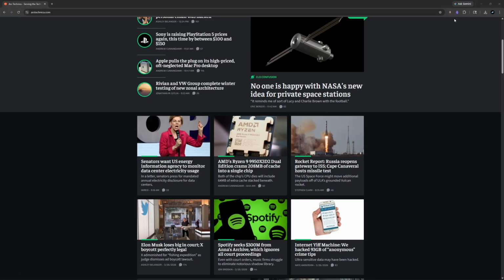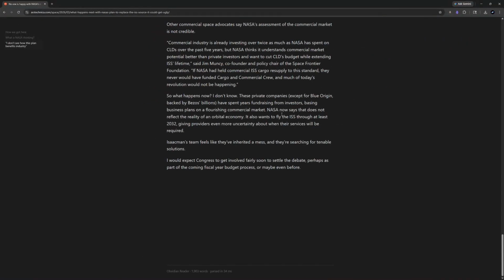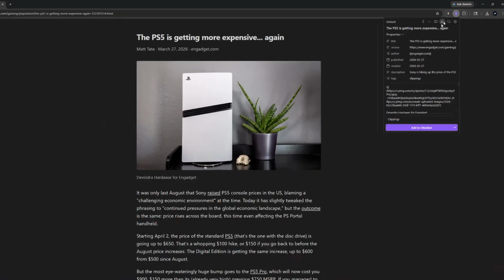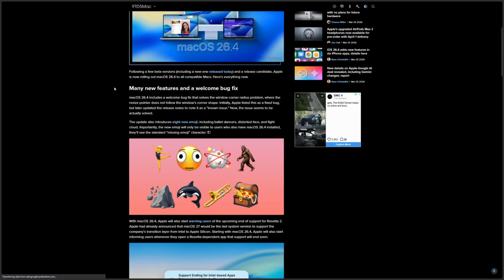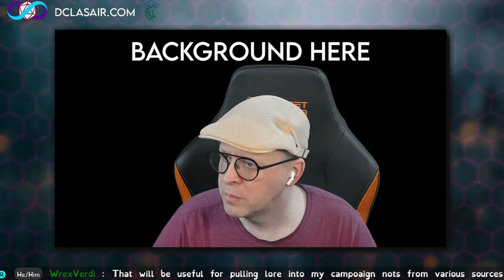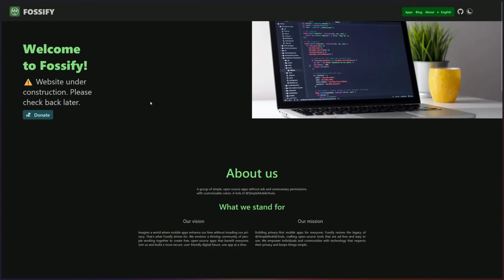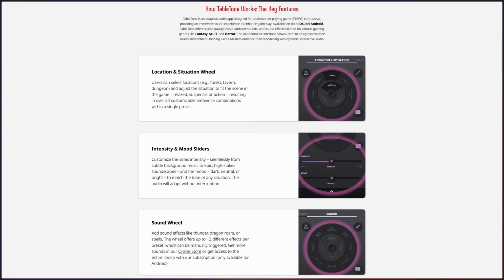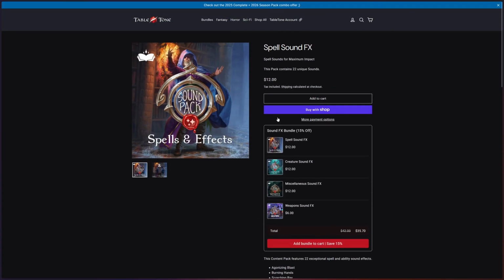Tech Friday - Obsidian Reader | !dc @dclasair !clip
Obsidian Reader. macOS, and my pre-birthday celebration!